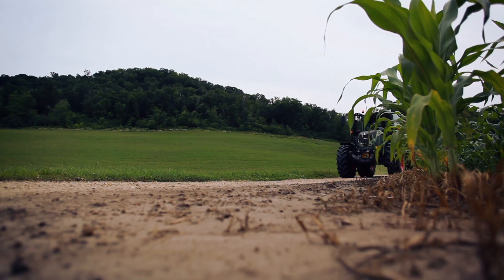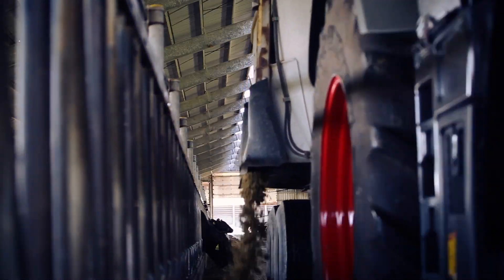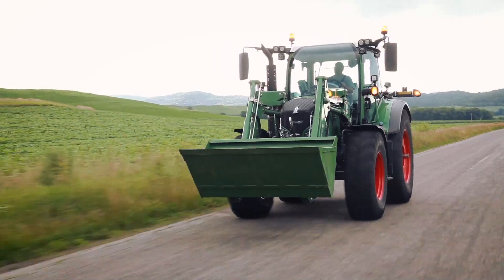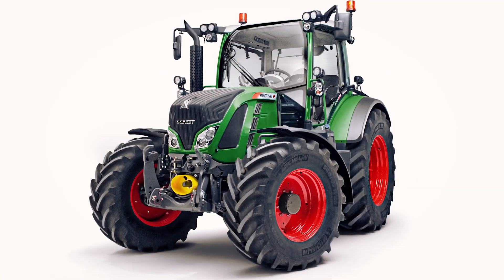Fendt 500 Vario FT15TV001ST 30 Get It Done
Fendt Commercial